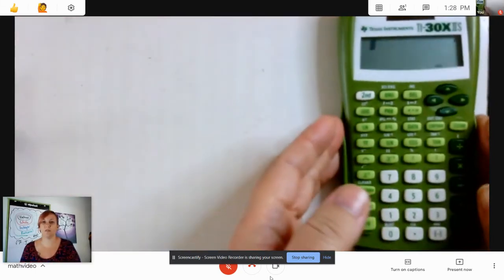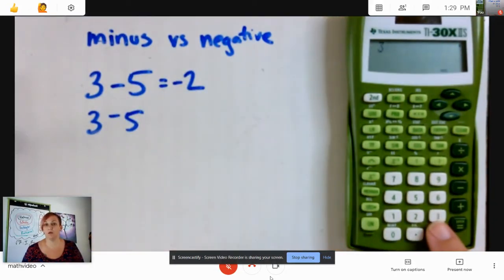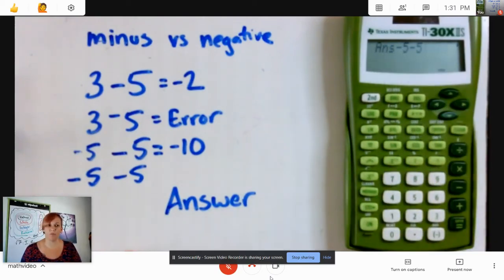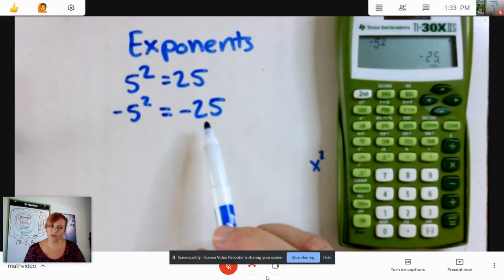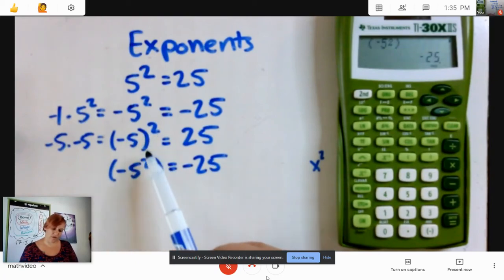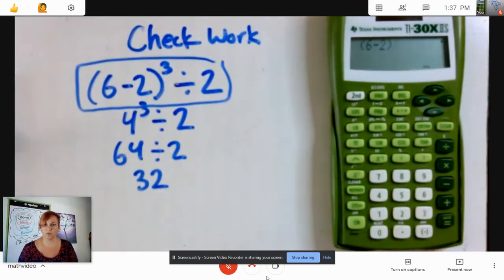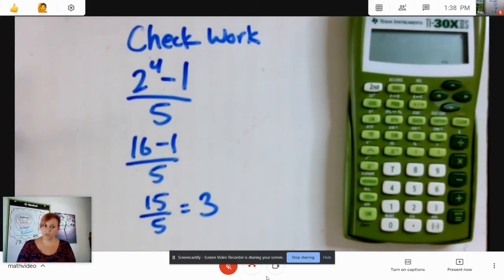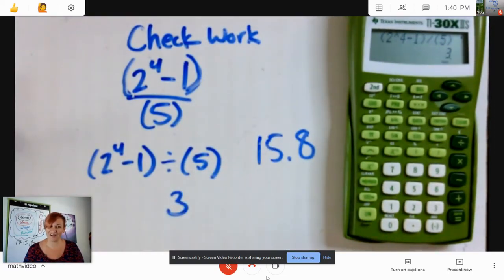9 3 Video 1 Calculator